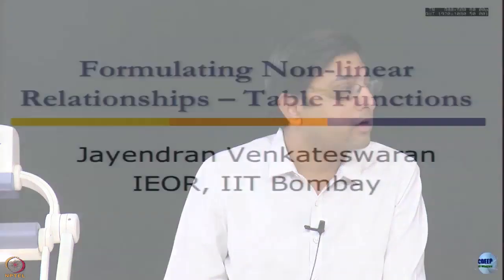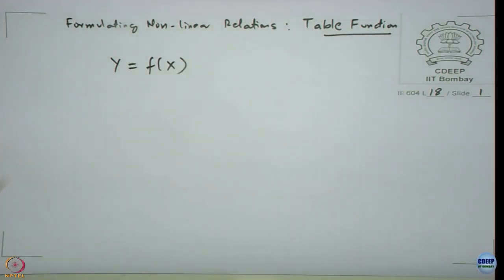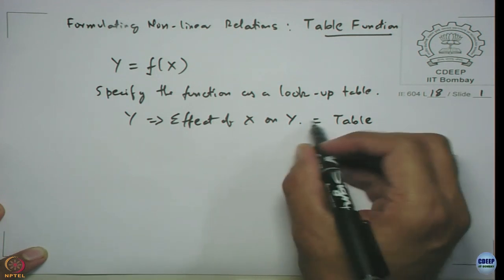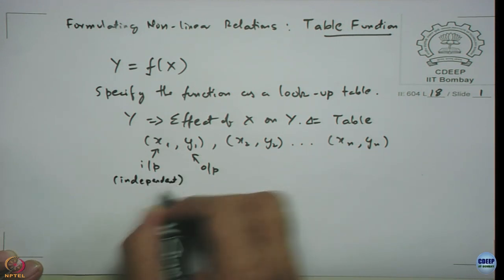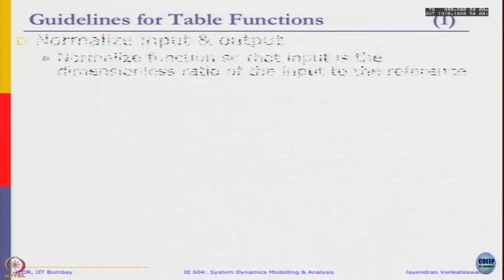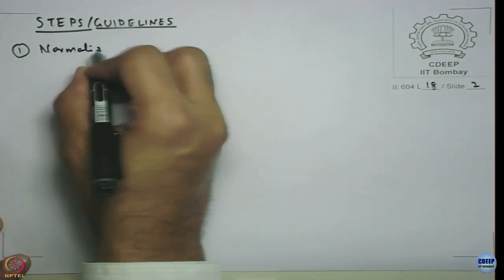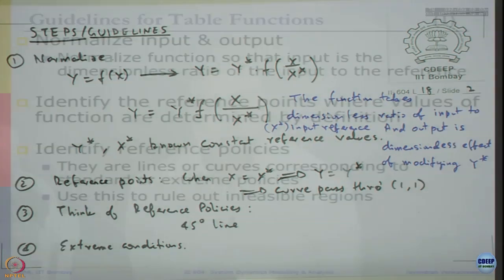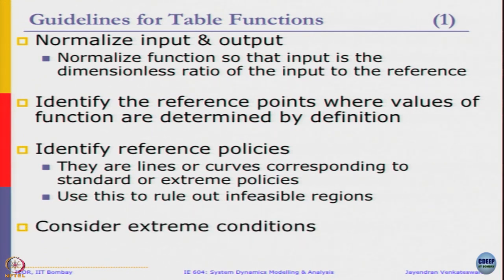Week 6: Lecture 18.1: Formulation Non Linear Relationship Table Functions: Part I